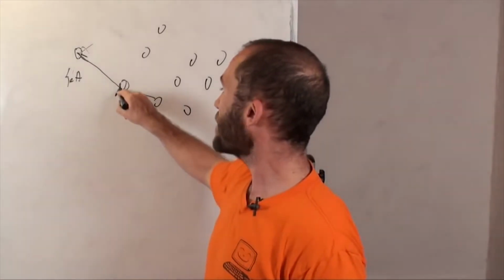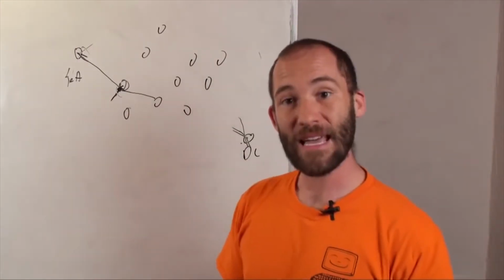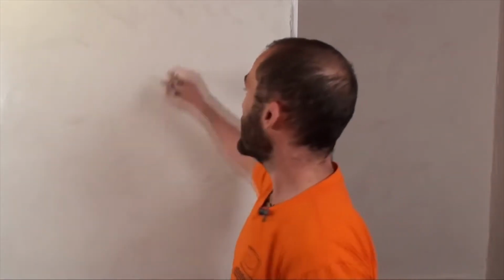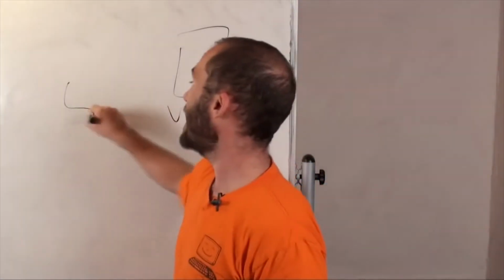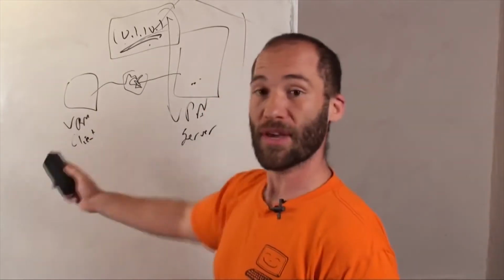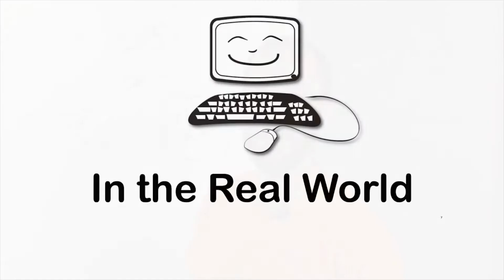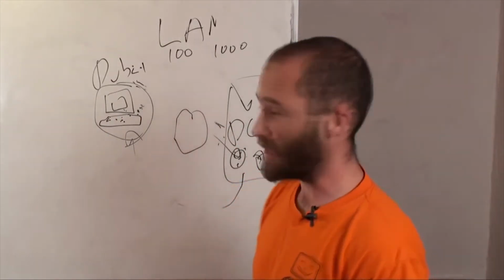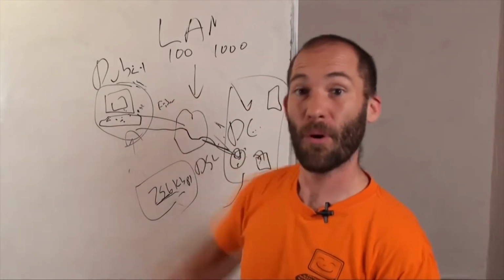VPN -Virtual Private Networking AUDIO FIX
this is Eli the Computer Guy's video i have just fixed the audio problem